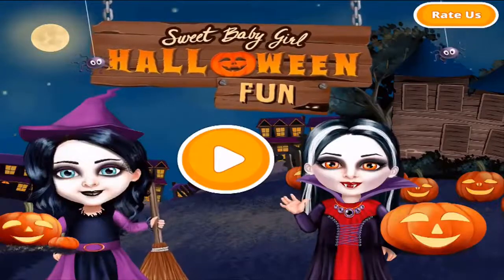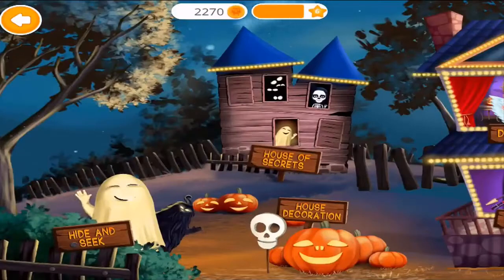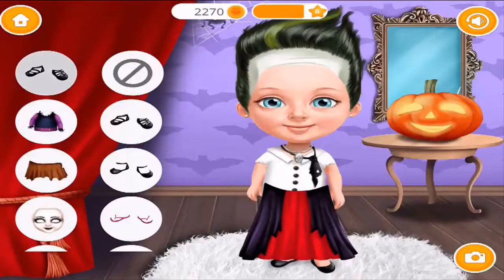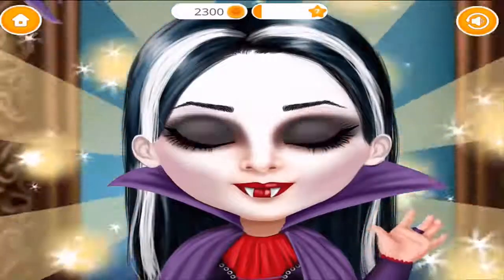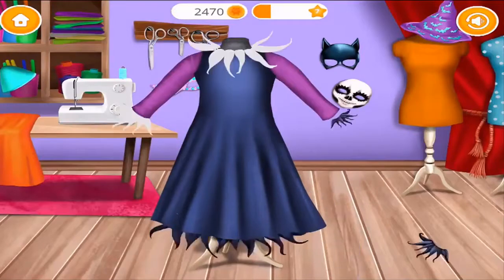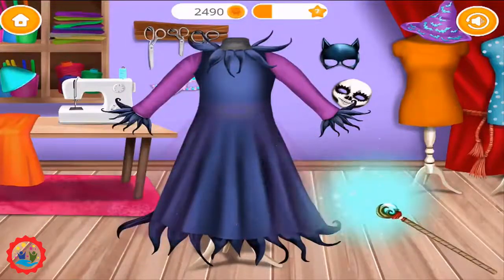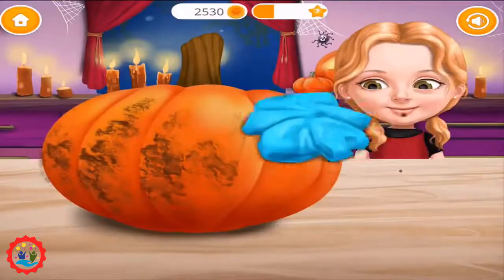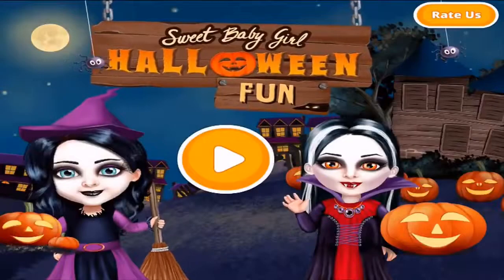Sweet Baby Girl Halloween Fun - Spooky Makeover & Dress Up Party - Play Fun Halloween Games For Kids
Fun Baby Girl Kids Game,Spooky Makeover,Dress Up Party,TutoTOONS,trick-or-treating,Halloween games for kids and toddlers,Sweet Baby Girl Halloween Fun,sweet baby girl game,vampire makeup,kids makeup,Halloween candy,makeover game,Games For Kids,games for girls,halloween costume,hide and seek,dress up,fun care game